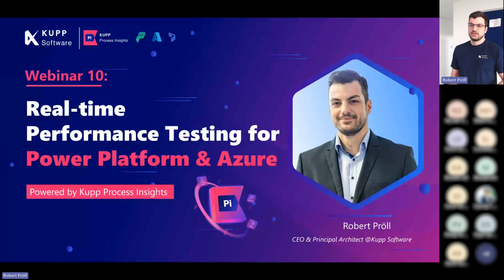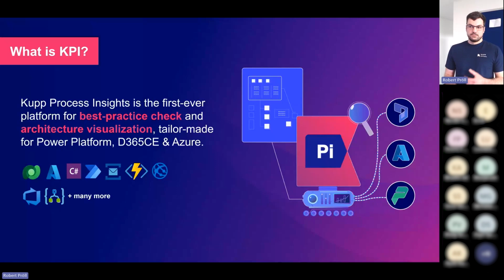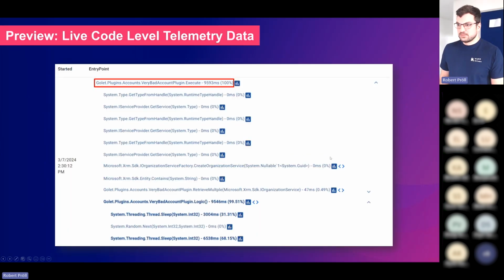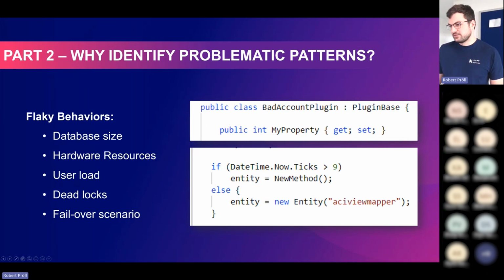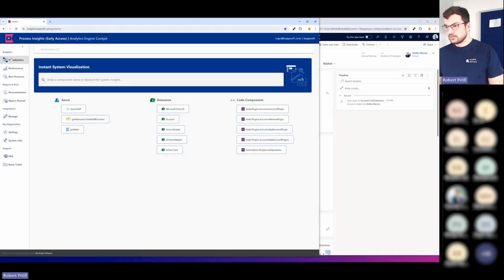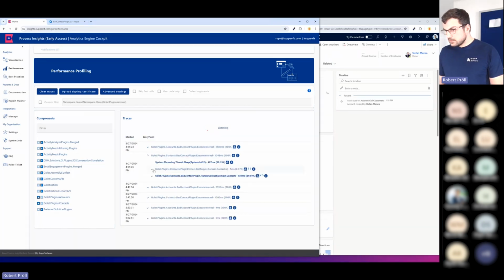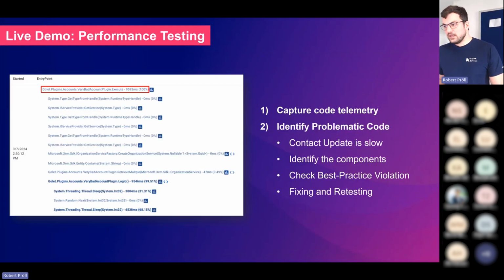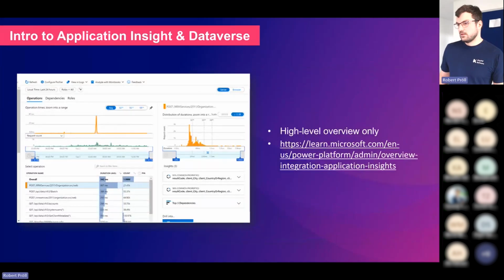Webinar 10: Live Performance Testing for Power Platform, D365CE & Azure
Ever wished to seamlessly collect code telemetry directly from Power Platform & Azure executions and map it to specific code lines with just one click? Now you can!

In this webinar, our principal architect, Robert Pröll, showcased how to instantly track each code line's execution time in live plugin pipelines using a zero-setup method.

Timestamps:
0:00 - Intro
03:26 - PART 1: INTRO TO KUPP PROCESS INSIGHT (KPI)
05:49 - Intro to Application Insights and Dataverse
10:00 - Live code level telemetry data
12:06 - KPI Feature Scope
13:37 - PART 2: WHY IDENTIFY PROBLEMATIC PATTERNS?
15:15 - PART 3: DEMO - MEASURING EXECUTION TIME OF A PLUGIN
29:00 - Recap
32:16 - How to register for KPI
32:41 - Q&A